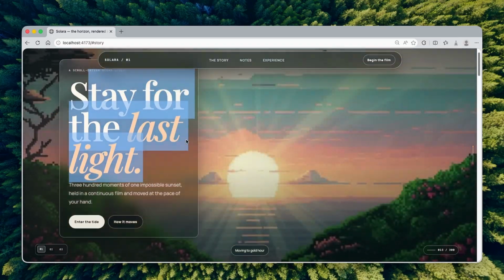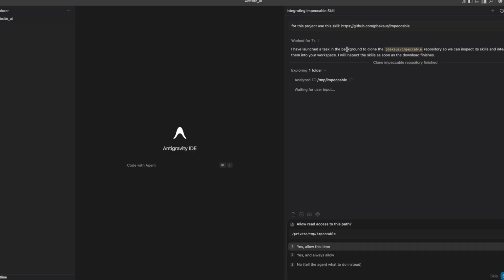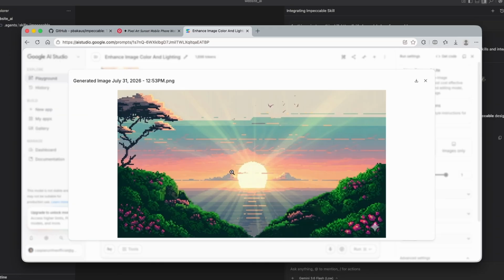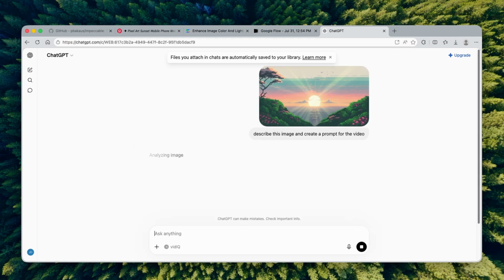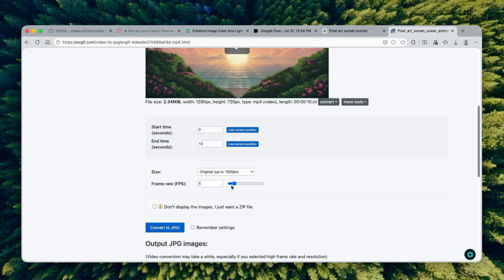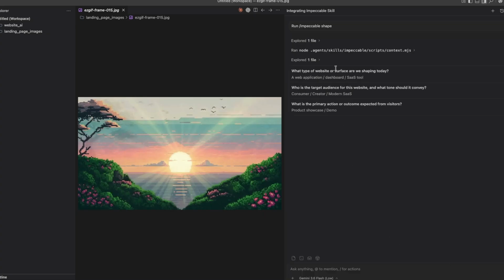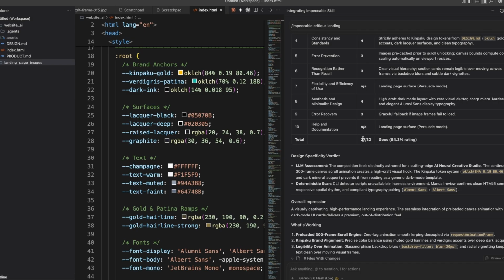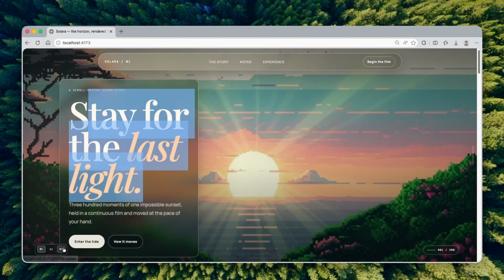$10,000 Website With Free AI Tools In 10 Minutes || No Coding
Every AI website looks the same purple gradients, Inter font everywhere, cards inside cards. Then I found a linter for it. Impeccable runs 60 deterministic design rules with no AI and no API key, and it catches the exact tells that scream "a model built this." In this video I go from an empty folder to a fully animated, scroll-through landing page using only free tools, then I run the detector on my own site, watch it fail, fix it with one command, and run it again. You see the number drop live. Every prompt, every setting, nothing hidden.

🔥 Want me to build YOUR website? Custom builds, done in days, not months

That's the whole stack. $0.

⚠️ THE HONEST PART

"Free" has limits and I'll show you exactly where they are. Google Flow gives you 50 credits a day and Veo 3.1 Fast costs 20, so you get two generations before you're done until tomorrow. Antigravity's free tier is tighter than it used to be. I show you how to work inside both so you don't get locked out halfway through your build.

💬 Drop what YOU'D build with this in the comments — I read every single one.

👍 If this saved you from shipping another purple gradient, a like genuinely helps the channel more than you'd think.

Credit where it's due: Impeccable is built by Paul Bakaus, Apache 2.0 licensed. Go star it.